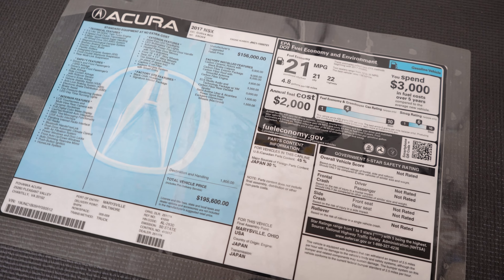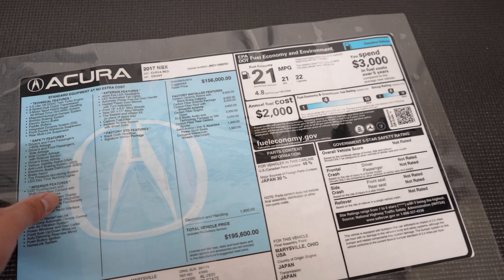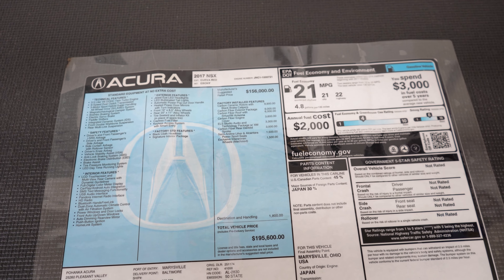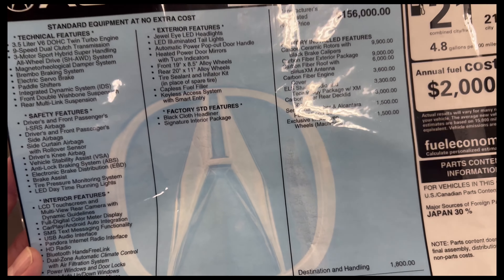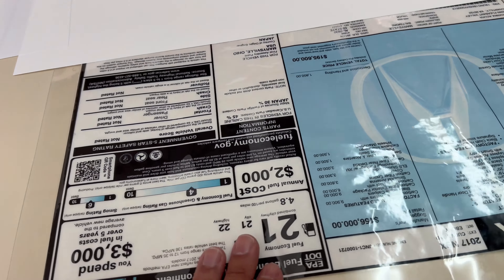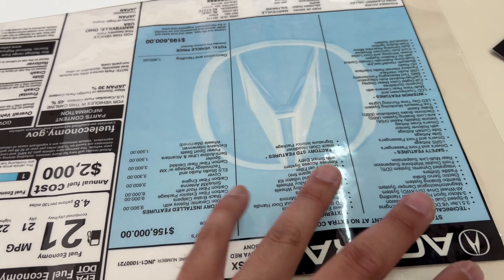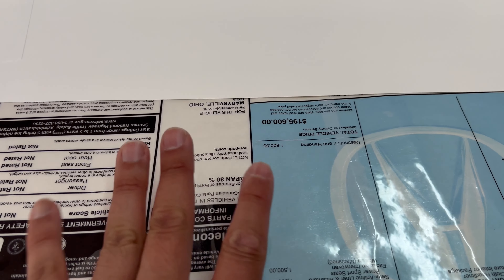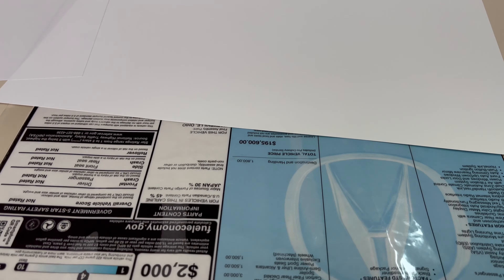NC1 Acura NSX Window Sticker Replica Possibilities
We have the original window sticker for our NC1 NSX, and it is laminated. Over the years, it's still gotten a bit warped, so we are exploring opportunities to create a crisp, new replica.